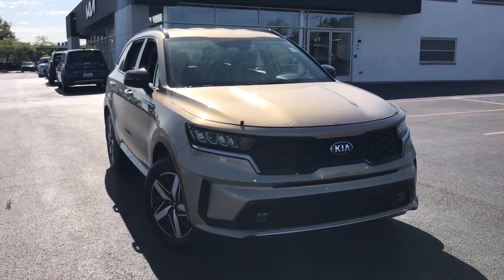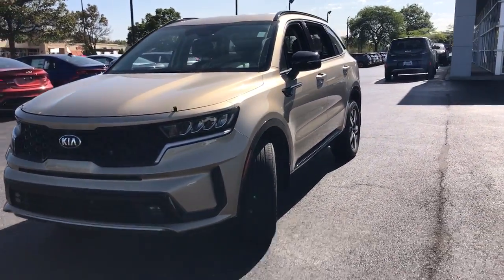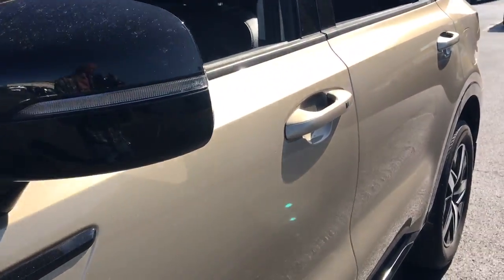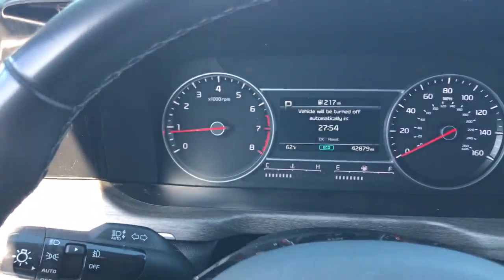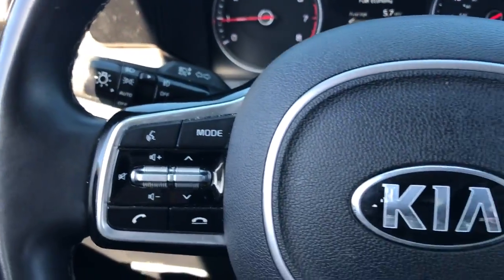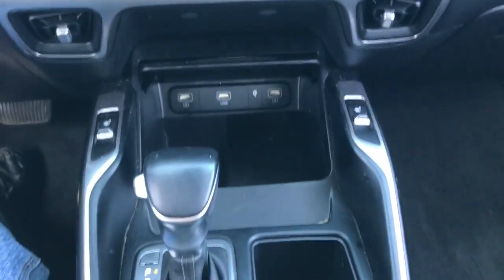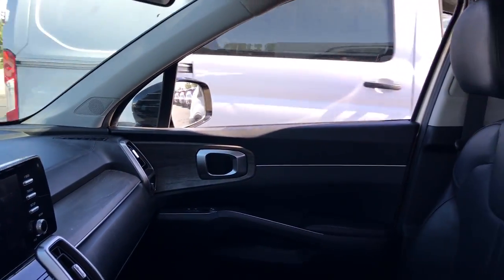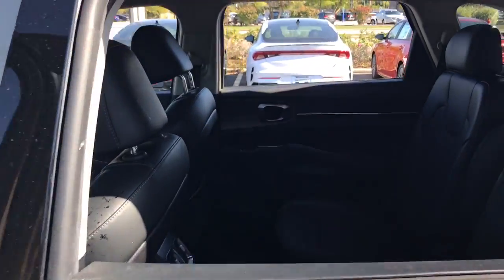2021 Kia Sorento Highland Park, Northbrook, Skokie, Evanston, North Chicago PK00334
Crystal Beige Used 2021 Kia Sorento EX available in 250 Skokie Valley Road, Highland Park, IL at McGrath Kia of Highland Park.  Servicing the Highland Park, North Brooke, Skokie, Evanston, Chicago, IL area.

Crystal Beige 2021 Kia Sorento EX AWD 8-Speed DCT 2.5L I4 DGI Turbocharged DOHC 16V LEV3-ULEV70 281hp AWD.brbrAt McGrath KIA of Highland Park we take pride in treating our customers like family ensuring that your experience is one that you will never forget. We have recently opened new location at 250 Skokie Rd Highland Park Il 60035. Every vehicle has been through a multi-point safety inspection and professionally cleaned and disinfected for your protection. We are proud to service customers in Highland Park Lincolnwood Northbrook Buffalo Grove Deerfield Glenview Skokie Wheeling Schaumburg Niles Chicago and all surrounding Chicagoland areas. See dealer for complete details dealer is not responsible for pricing errors. Price may exclude certain taxes doc fee charges and/or fees. The value of used vehicles varies with mileage usage and condition. Book values should be considered estimates only.. See seller for details. Some of our used vehicles may be subject to unrepaired safety recalls. WHEN YOU DO THE MATH YOU CHOOSE MCGRATH Recent Arrival! 21/28 City/Highway MPG